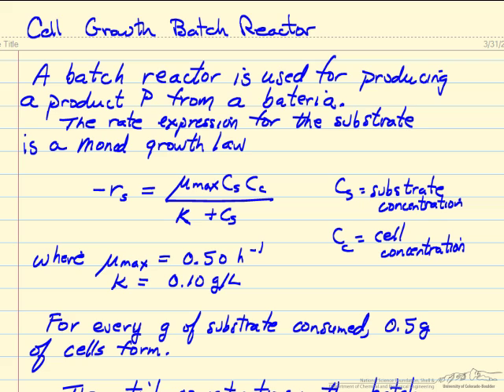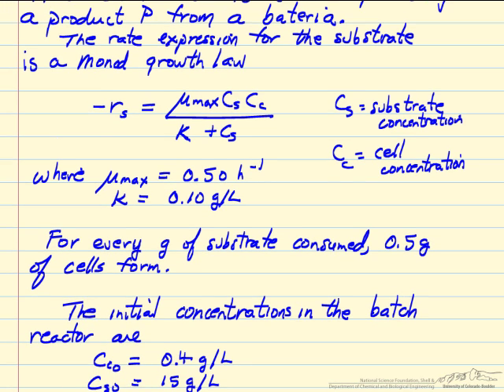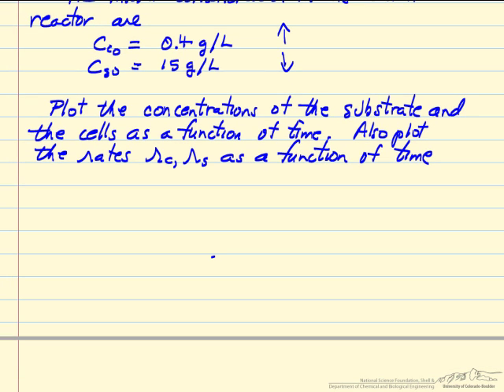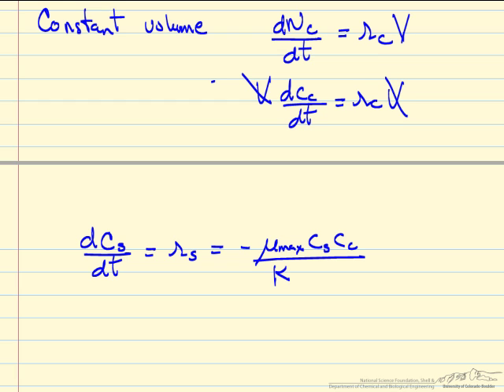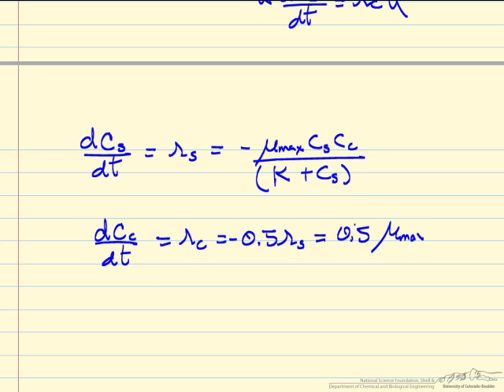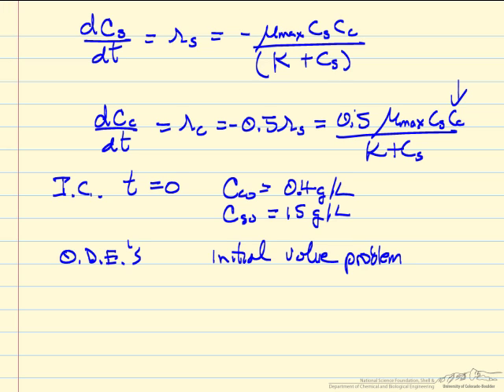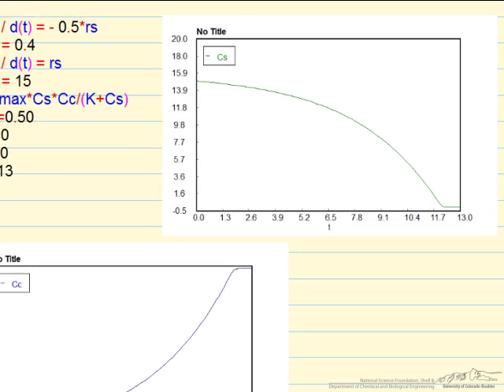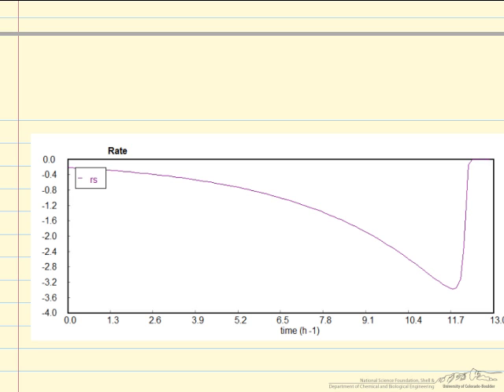Cell Growth in a Batch Reactor (Bio)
Develop and plot cell growth kinetics in a batch reactor.  Made by faculty at the University of Colorado Boulder, Department of Chemical and Biological Engineering.